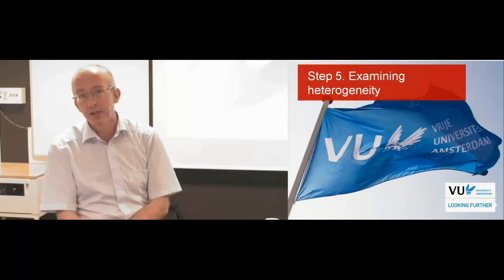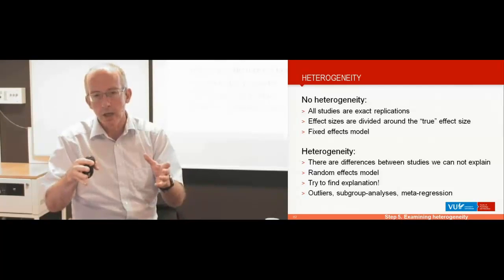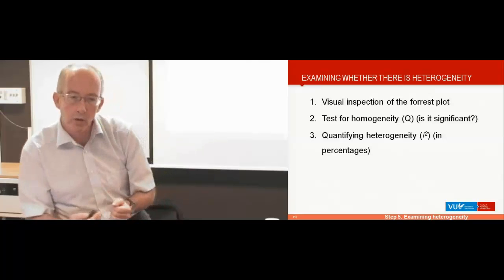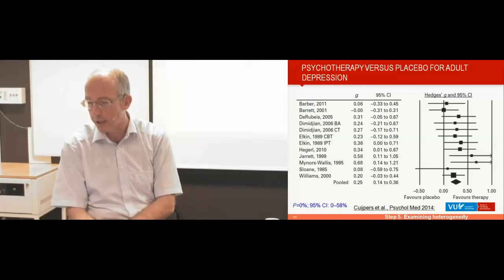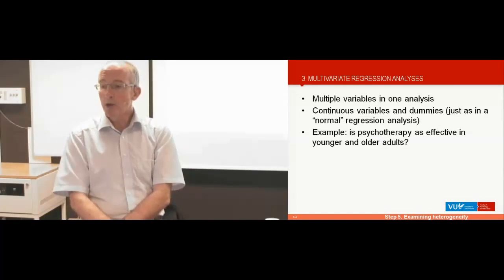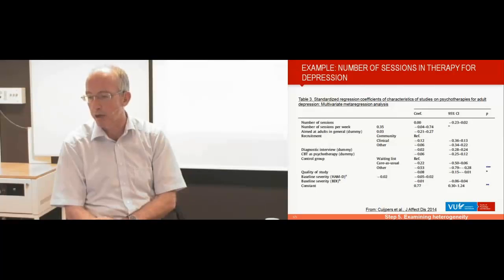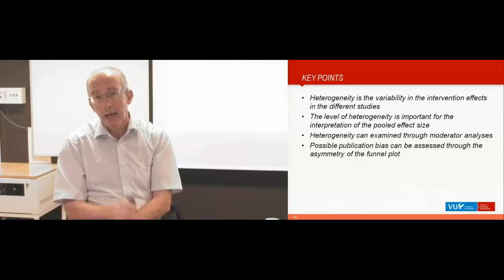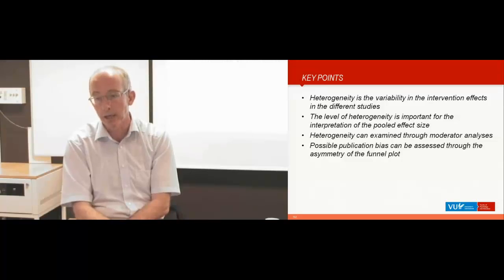5 Course Meta-Analyses VU: Examining heterogenity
Course Systematic Reviews and Meta-Analyses of Psychological Interventions of the Vrije Universiteit (VU) Amsterdam

Introduction:
This is video number 5 on how to conduct a Meta-Analysis in mental health research. These videos were shot at the Vrije Universiteit Amsterdam in 2014, and they represent the content of the course ‘Systematic Reviews and Meta-Analyses of Psychological Interventions’ that is given by prof. dr. Pim Cuijpers in the Research master Clinical and Developmental Psychopathology.

Course content:
The number of studies examining relevant research questions is staggering. Each year thousands of new randomized controlled trials are conducted, and endless numbers of epidemiological and experimental studies are published each year. Meta-analyses and systematic reviews can help researchers, but also consumers and policy makers to summarize the results of multiple studies. Meta‐analyses have become a major instrument for summarizing results of scientific research, and they are widely used for making policy decisions, develop treatment guidelines, and set priorities for new research. In this course students learn why Meta-analyses are important and learn all basic steps that have to be taken in order to conduct a Meta-analysis.

• In this course the book ‘Meta-Analyses in mental health research: A practical guide’ by Pim Cuijpers, Ph.D. (2016, Vrije Universiteit Amsterdam) will be used, this can be downloaded from the following
• Optional: For more information on this topic you can consult the Cochrane Handbook (Higgins, J.P.T., Green, S. (Eds). Cochrane Handbook for Systematic Reviews of Interventions. Wiley, 2011). You can find the free online version

HOMEWORK
5. Examining heterogeneity
• Read Step 5 of the Meta-Analyses book
• (Optional) Read paragraphs 9.5 to 9.7 of the Cochrane Handbook